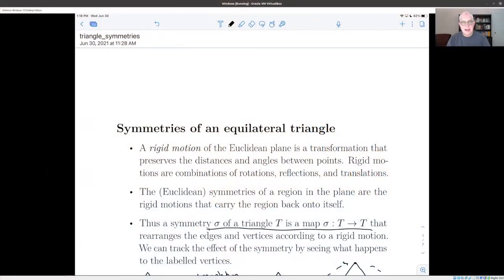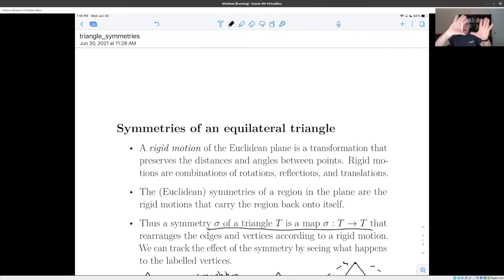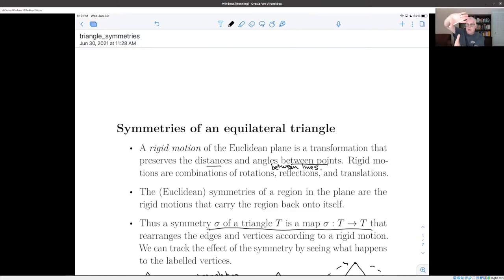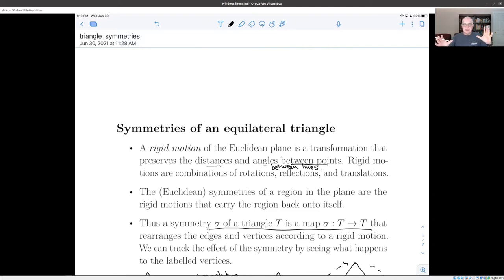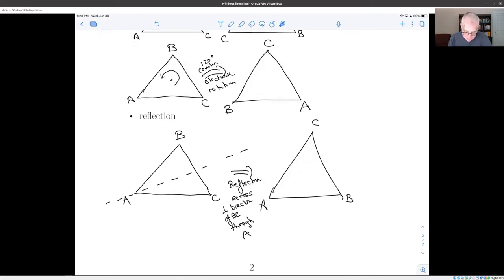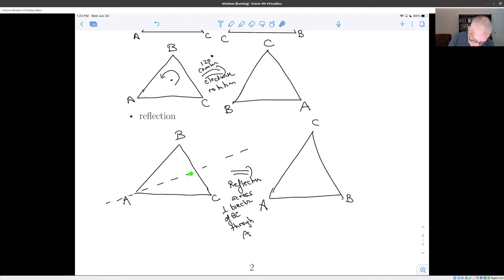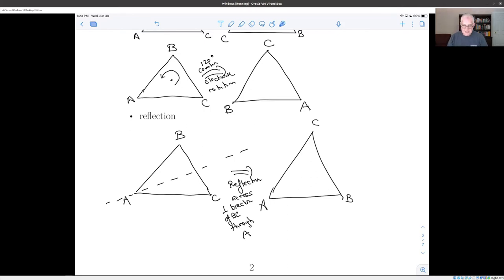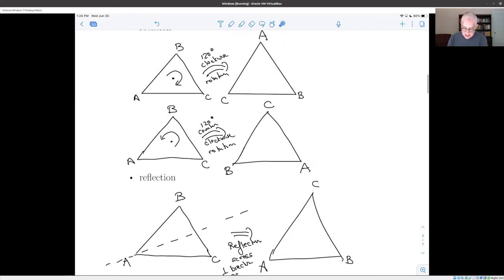Symmetries of an Equilateral Triangle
Introductory discussion of the symmetries of an equilateral triangle.